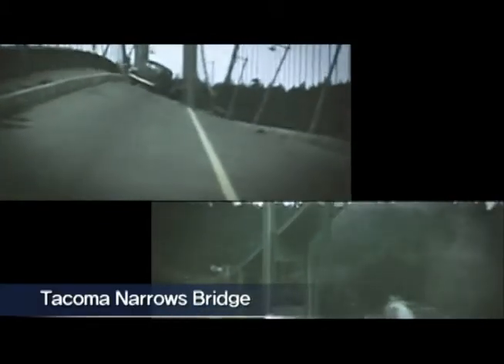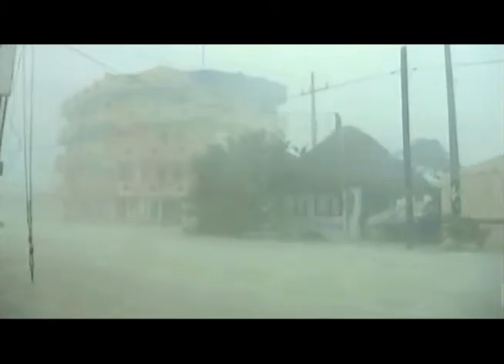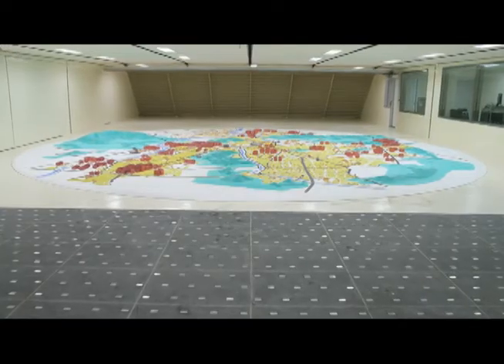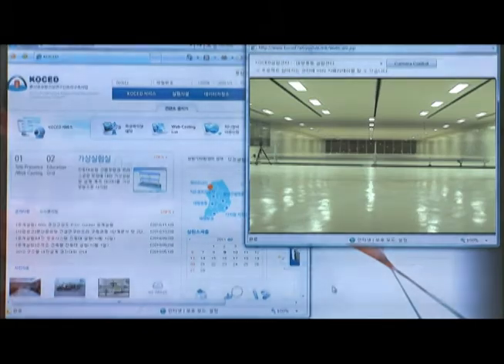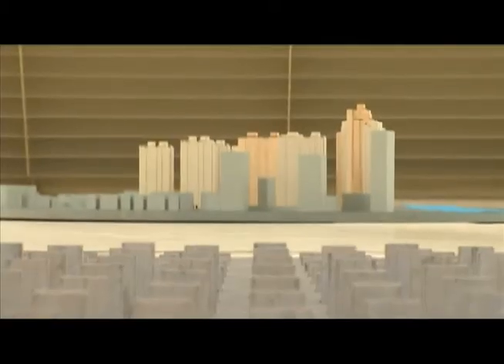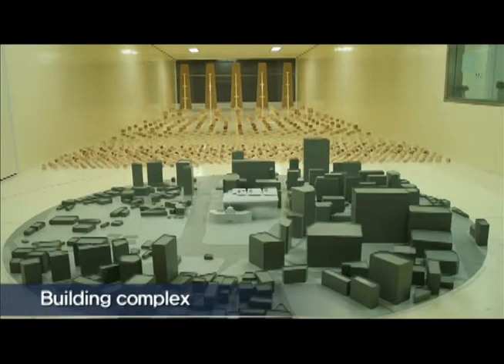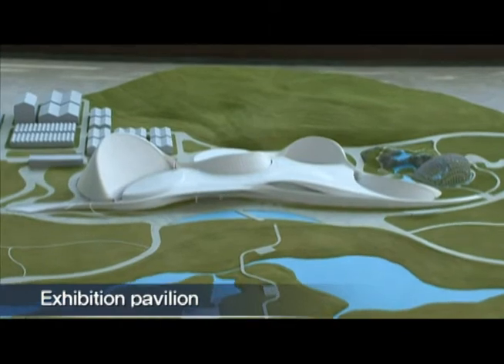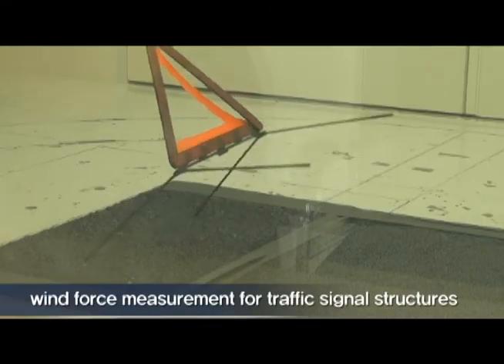Wind Tunnel Center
Wind Tunnel Center(대형풍동실험센터)
전북대(전주) 위치, 국토교통연구인프라운영원(KOCED)